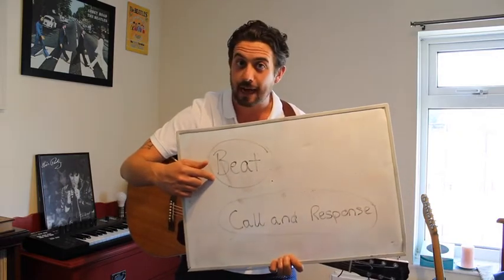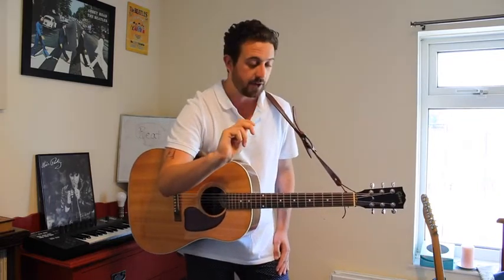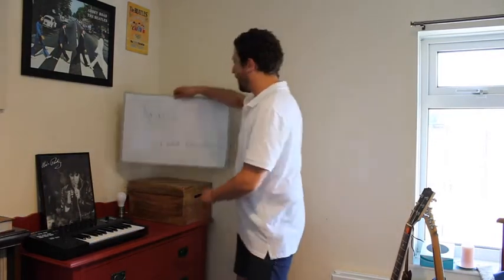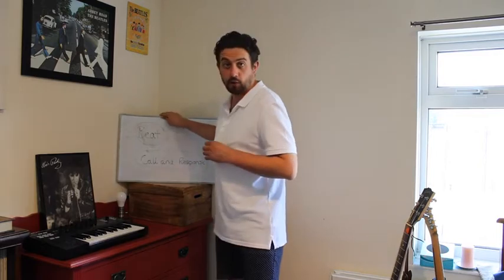KS1 Music - Lesson 5